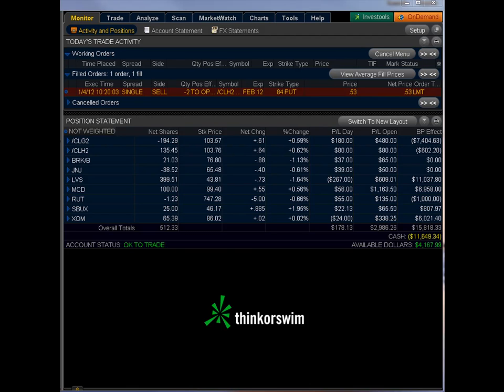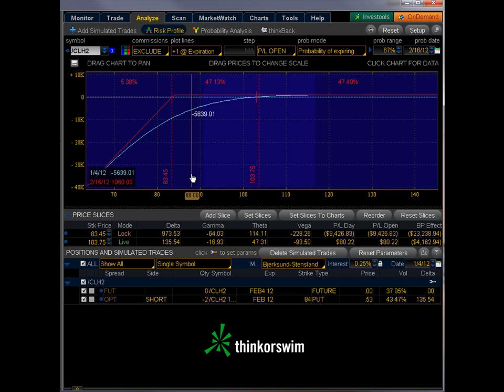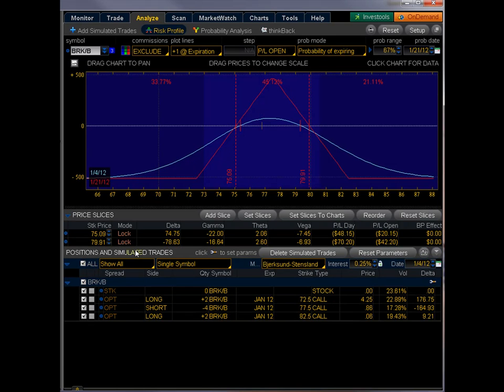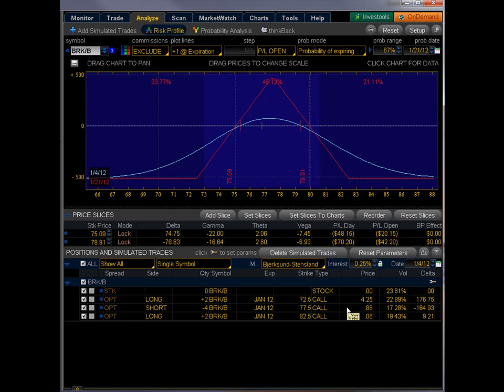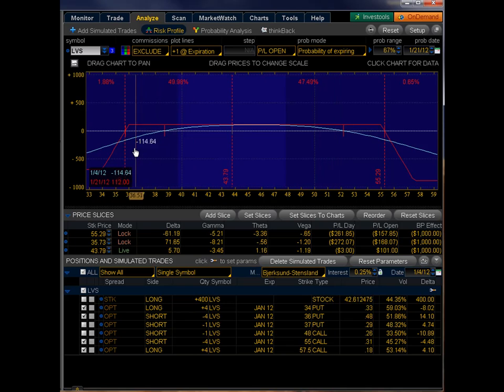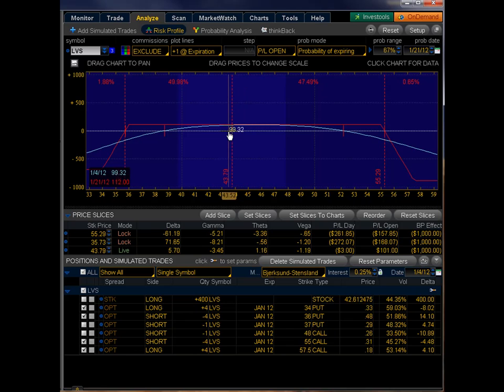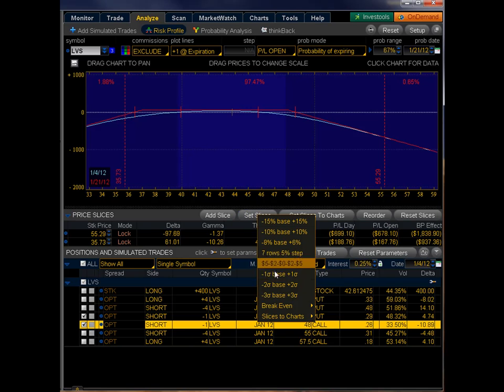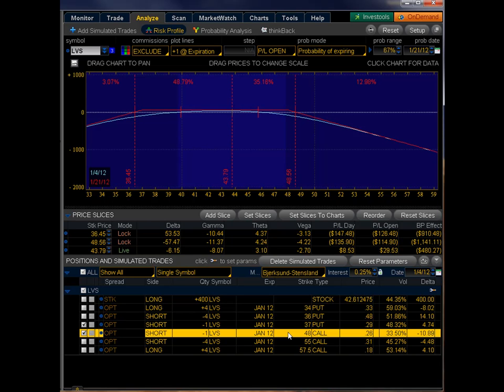Option Strategies - 4 Option Trading Strategies in Real Time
Option Trading Strategies - Here we showcase four different strategies, the naked put, butterfly, iron condor, and straddle. They are shown using real money trades. See how they look and work.

Learn How to be profitable no matter which way the market moves: Up, Down, or Sideways.

Download a free copy of the "7 Free Resources Every Options Trader Should Be Using"

For even more option tips, join our free Facebook group

You can connect with other options traders, swap tips, and have an amazing support group! Hope to see you there.

What are the best stocks for option traders?